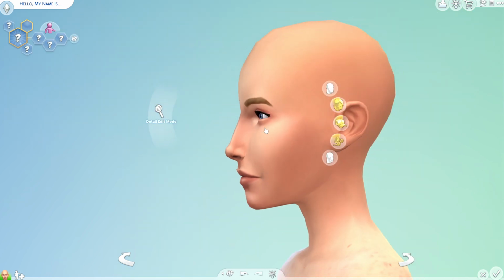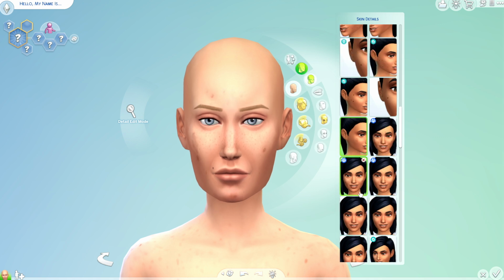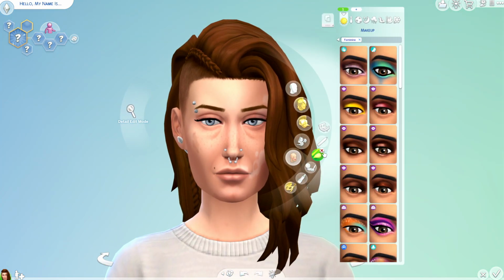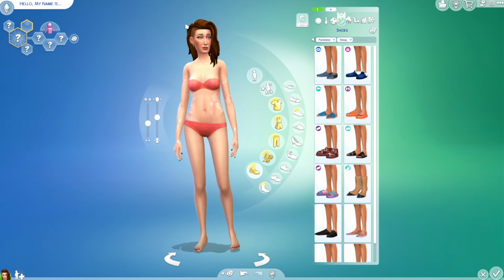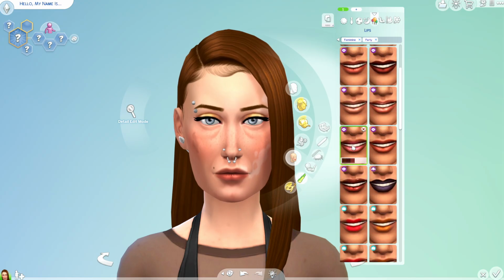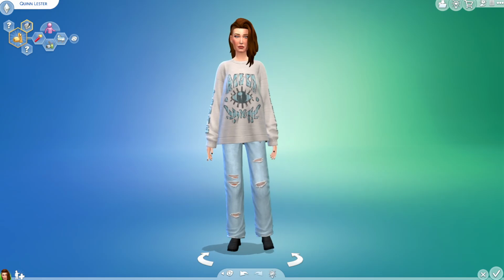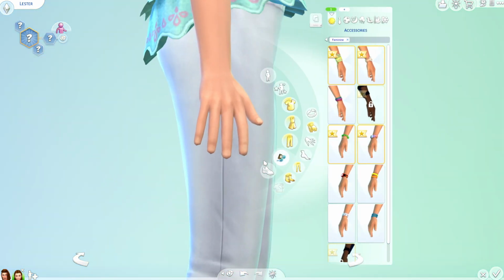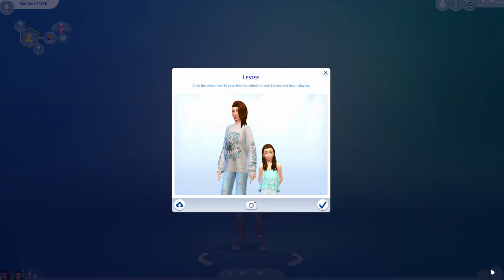Making Natural-looking Vanilla Sims!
Here's a little chatty CAS video with no custom content. I think we now have so many skin details and great makeup with some of the kits/packs, it is possible to make beautiful unique-looking Sims without using any skin-overlays or CC. Of course I love watching those ones as well, but I personally love my Vanilla game, and I absolutely love all my sims! Hope you enjoy! Quinn and Naomi are on the Gallery under my ID Nixeltales for you to download!

Spoons - Telecasted
inner_outer - Lish Grooves